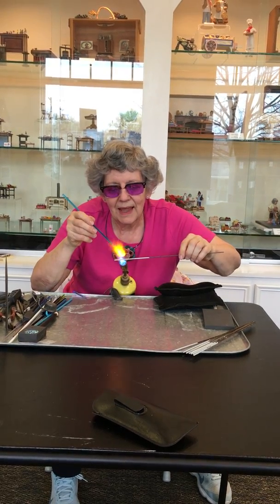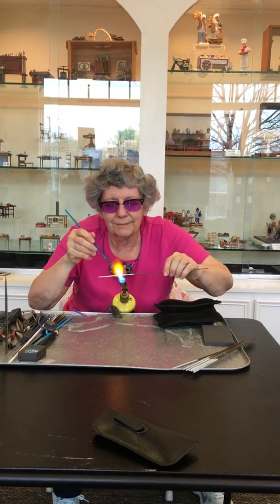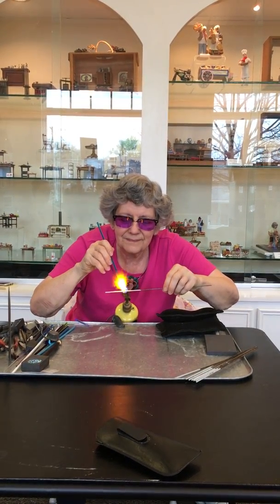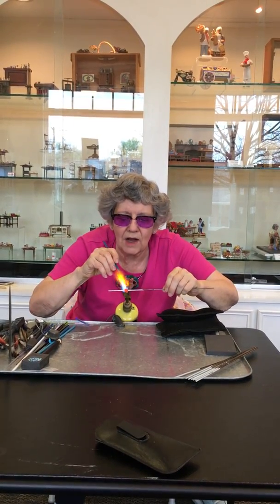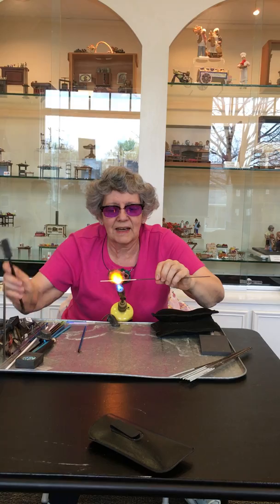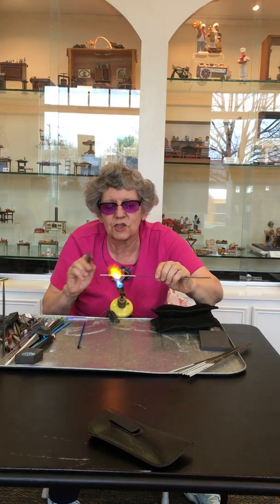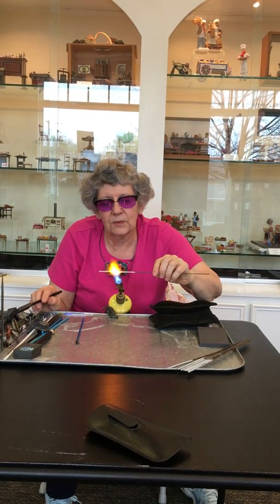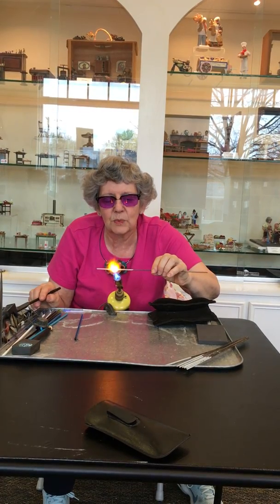Fran Carrico makes a glass bead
Fran Carrico demonstrated how to make glass jewelry at the Museum of Miniature Houses